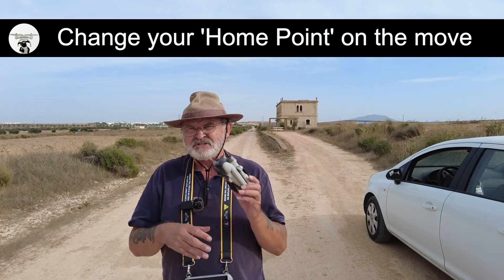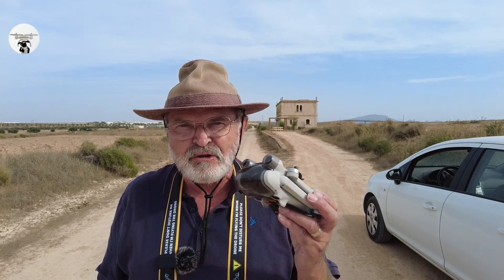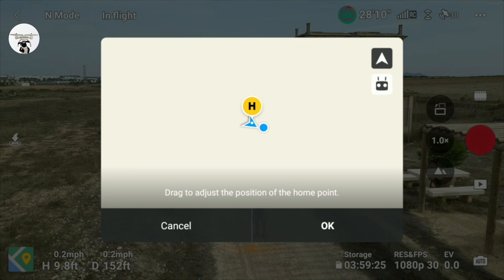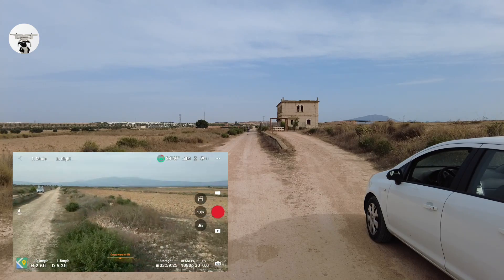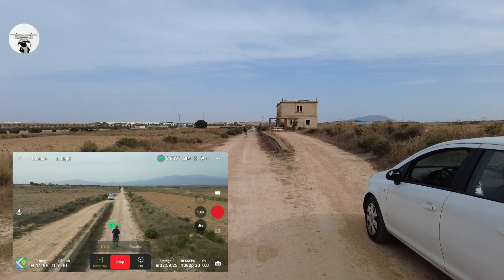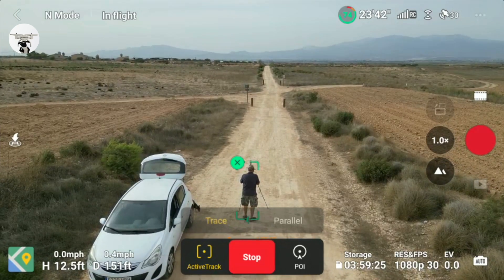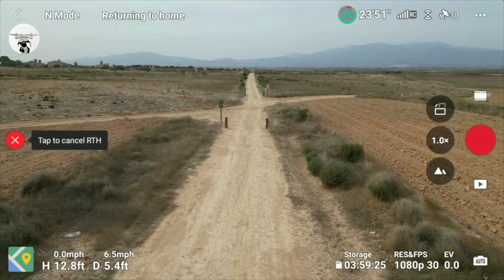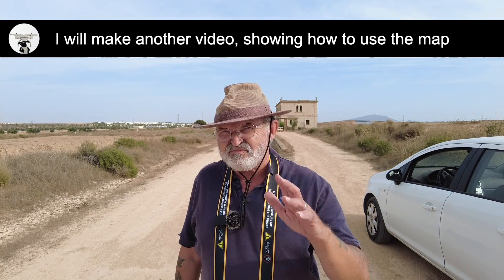DJI Mini 3 Pro How to change your Home Point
How to change your ‘Home Point’ on the move with your DJI Mini 3 Pro. There are 3 ways you can do it and it’s very simple.
Timestamps
00:00 DJI Mini 3 Pro Intro Why would you use it?
01:02 DJI Mini 3 Pro How to change the Home Point
02:45 DJI Mini 3 Pro Change the Home Point again
03:22 DJI Mini 3 Pro 3 Options to change the Home Point
05:30 My thoughts on the DJI Mini 3 Pro Home Point